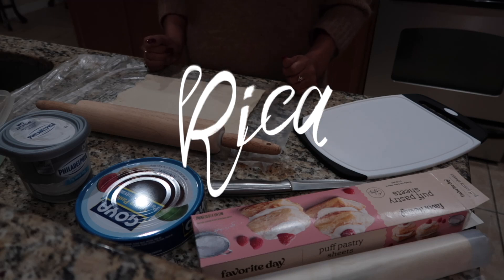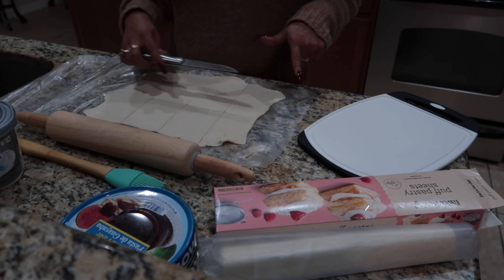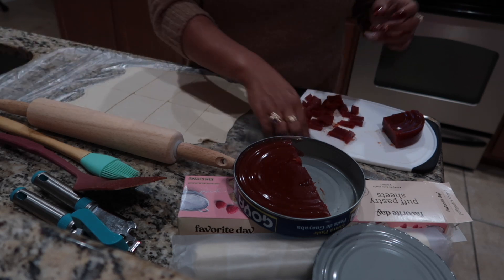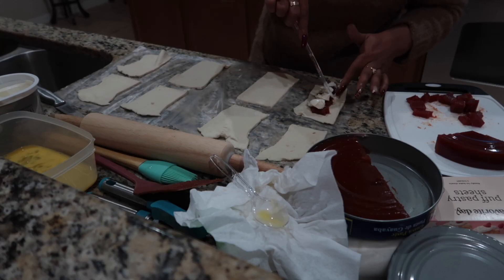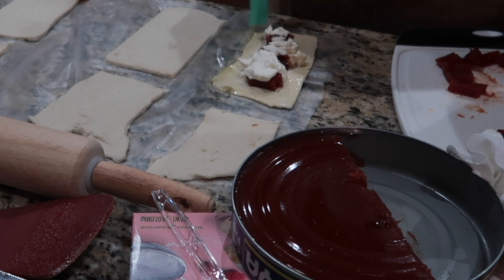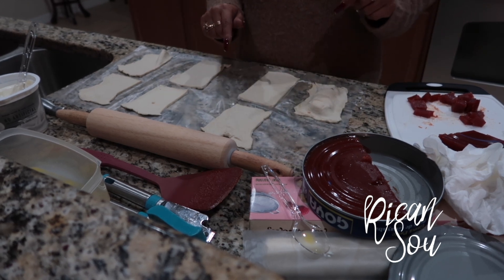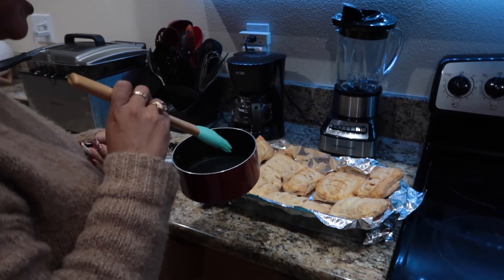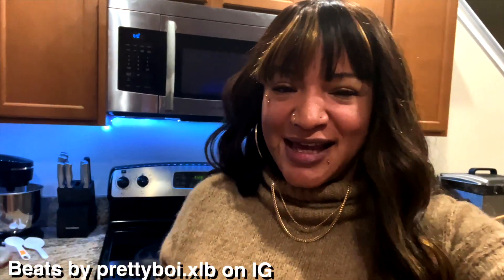How To Make Guava And Cream Cheese (Pastelitos)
Learn how to make easy guava and cheese pastry, guayaba y queso pasetelitos with Rican Soul